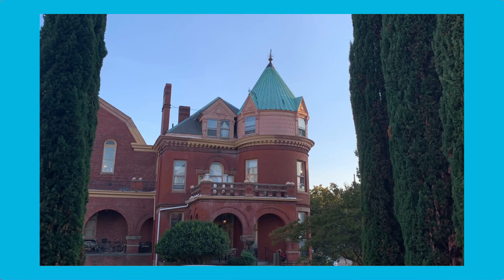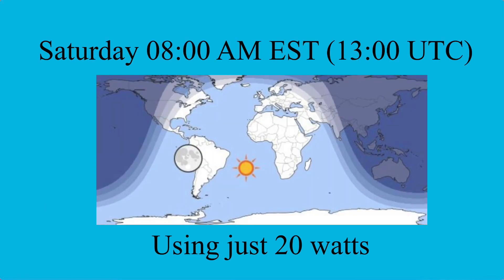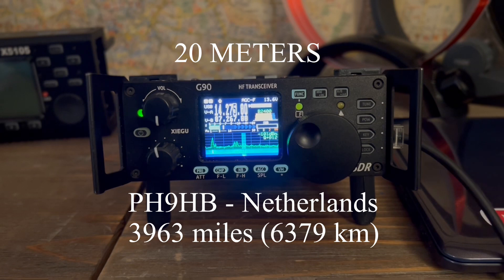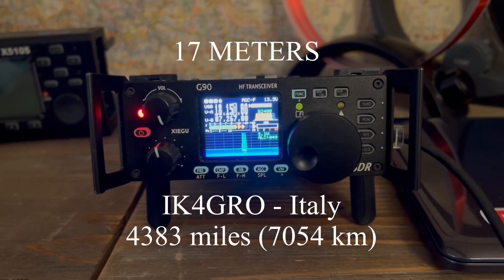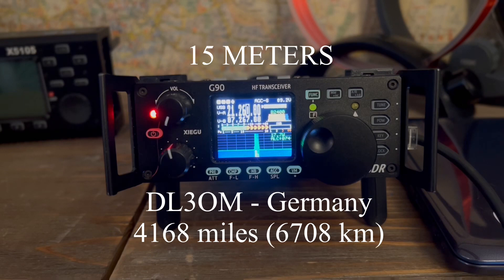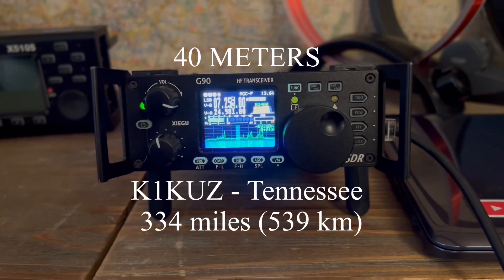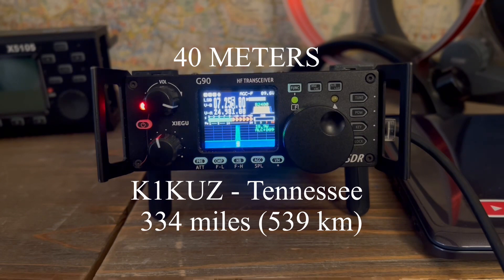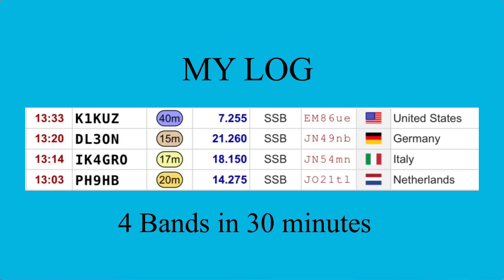Multi-Band No Radial Vertical Antenna, Will it Work with 20 Watts or Is It a Dummy Load?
Testing my Sigma EuroComm HF 360 with just 20 watts.